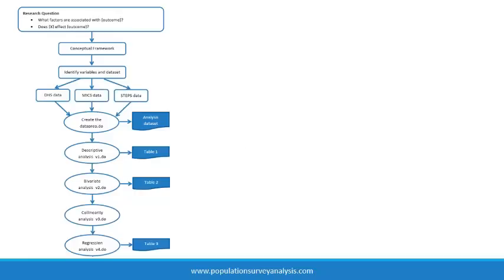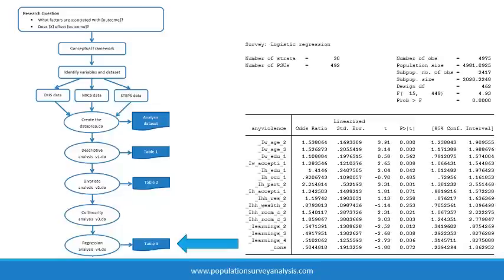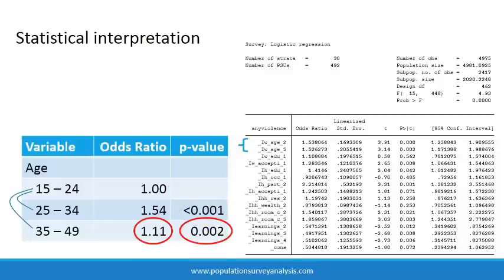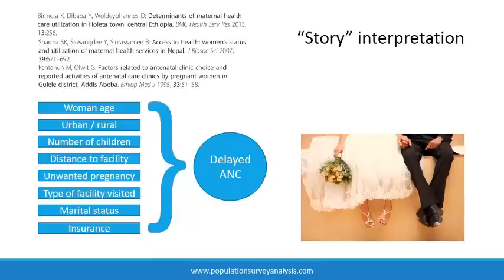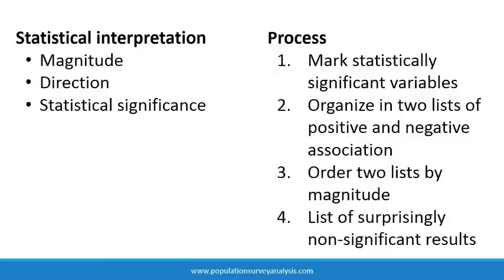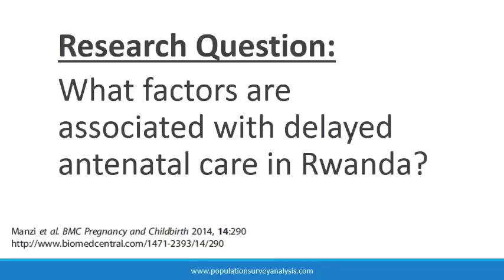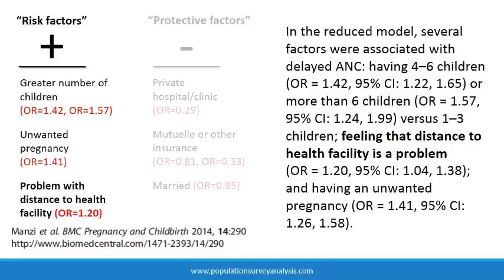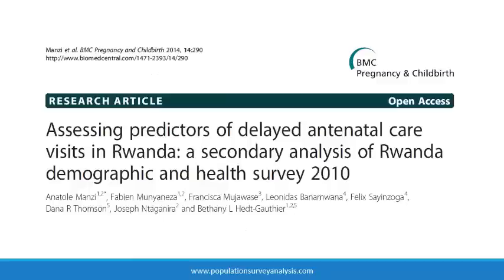Stata: Interpreting logistic regression (Low)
Topics: How to read logistic regression output, and determine the “story” of your analysis